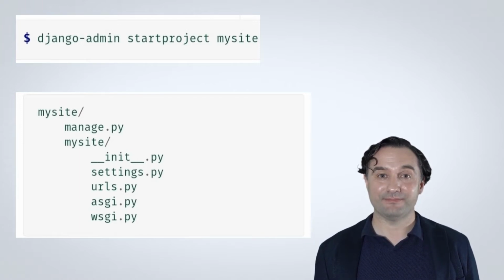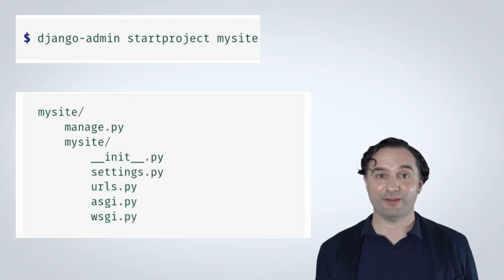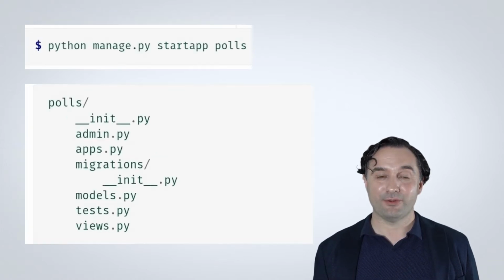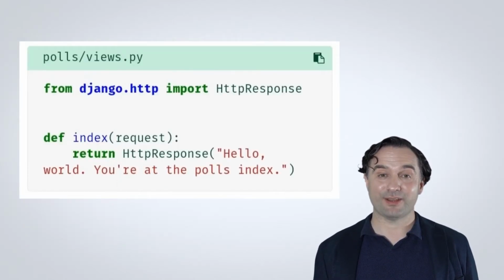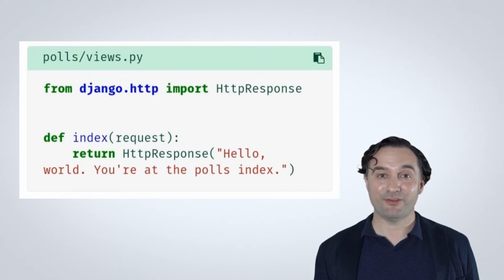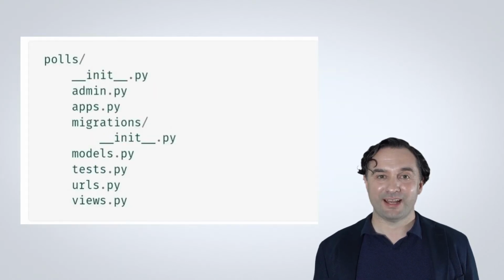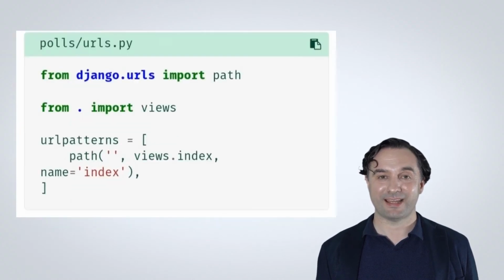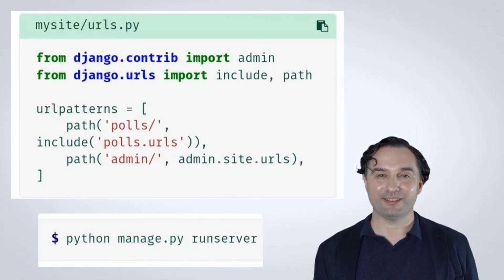Build your first Django app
This tutorial consists of two parts:
A public website where users can view and vote.
An administration page where you can add, modify, and delete surveys.
Create project
Change from the command line to the directory where you want to save the code and run the following command: